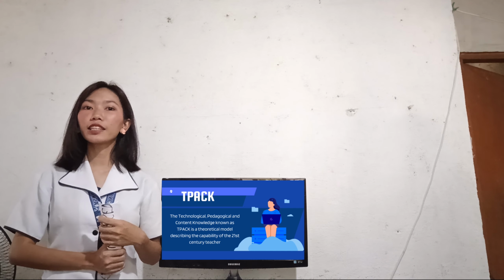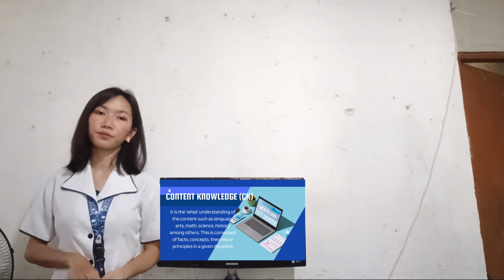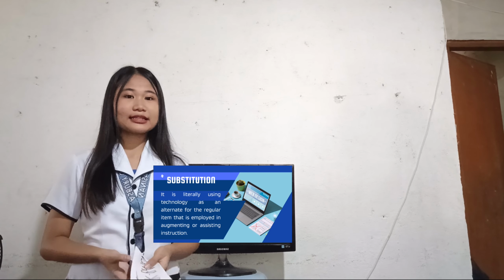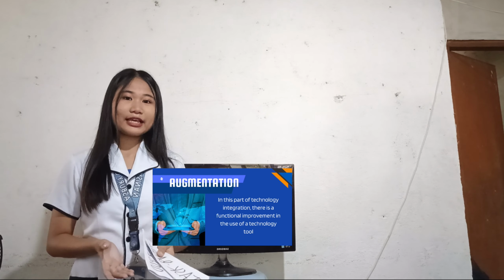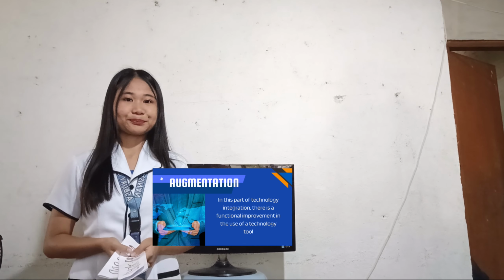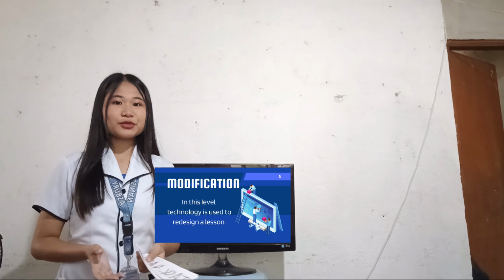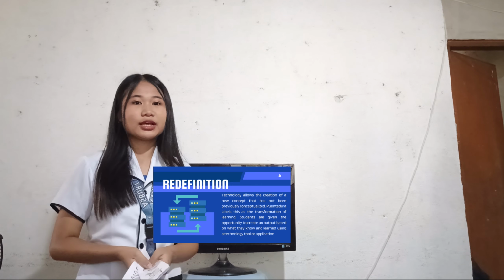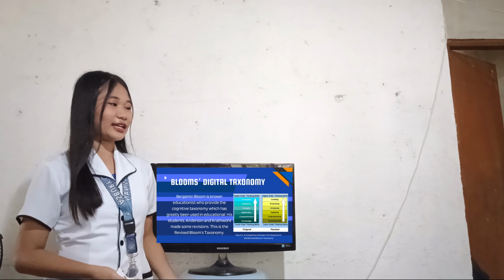Lesson 2: TPACK as a Framework for Technology- Driven Teaching and Learning